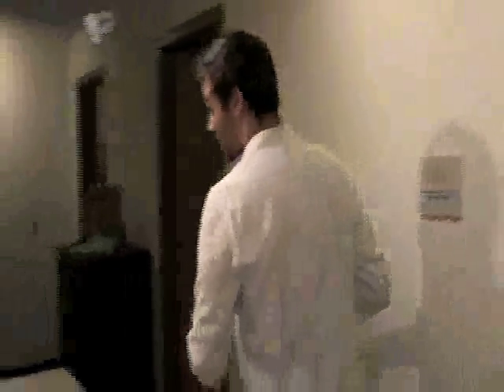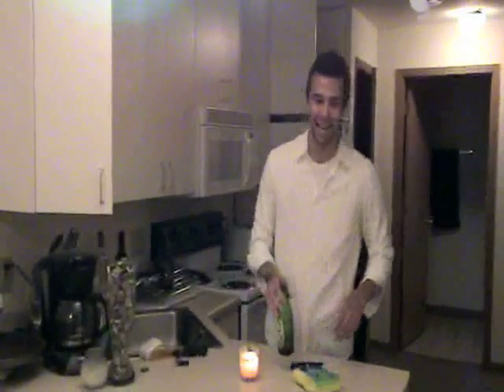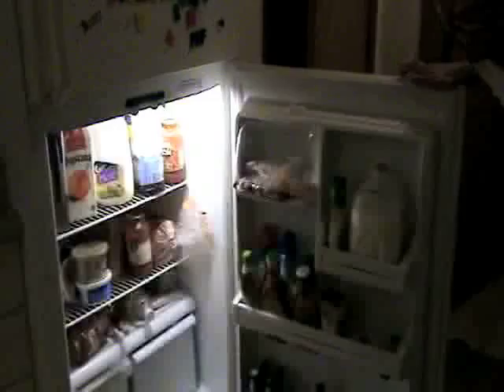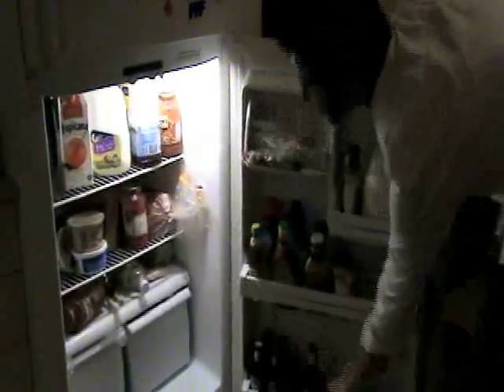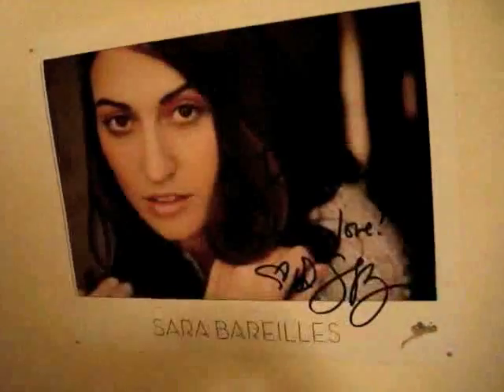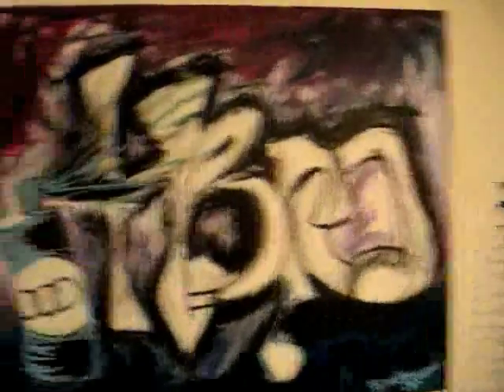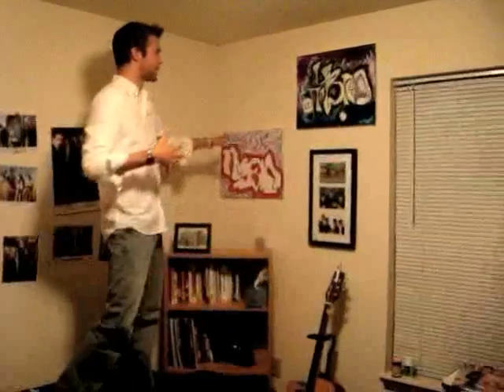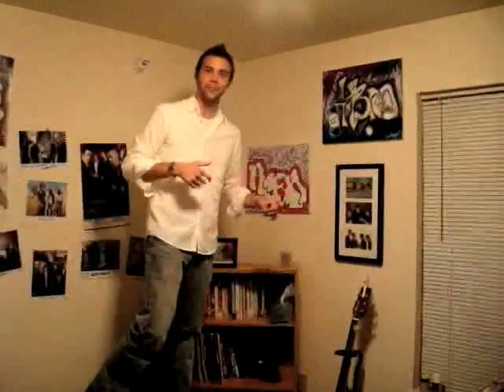Z-TV Cribs: Ryan Walker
in the first edition of Z-TV cribs, Ryan Walker shows off his Downtown Madison Flat...